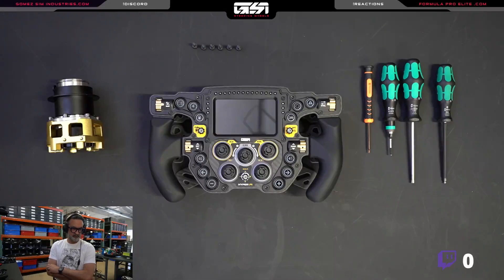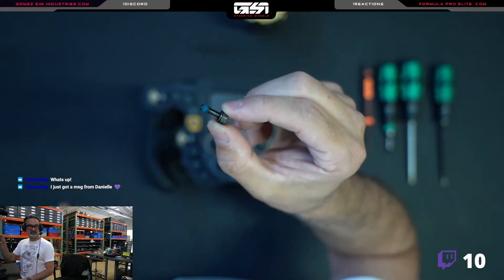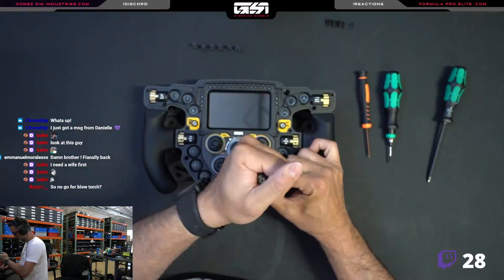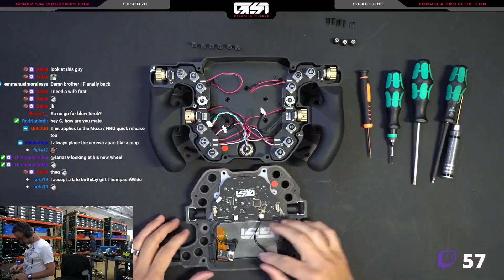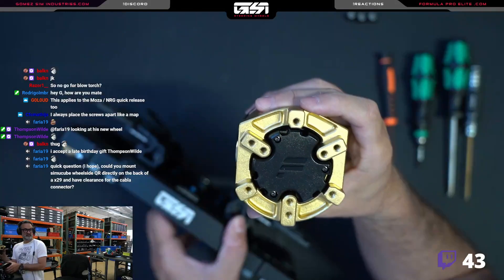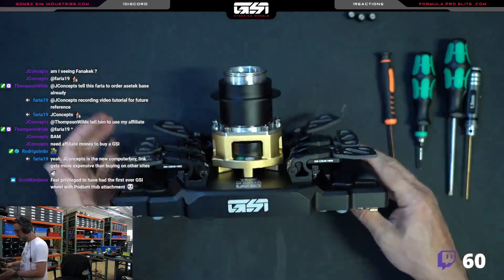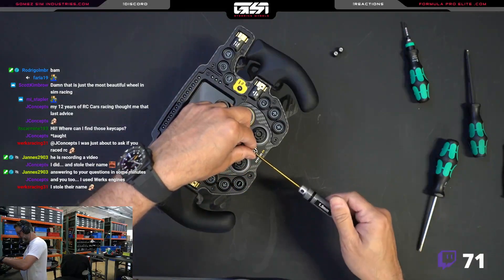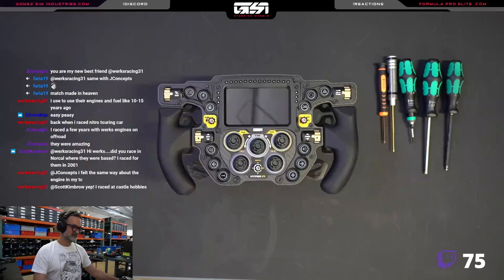GSI Fanatec Podium Hub Install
Always use captive screws for the install. you can purchase them